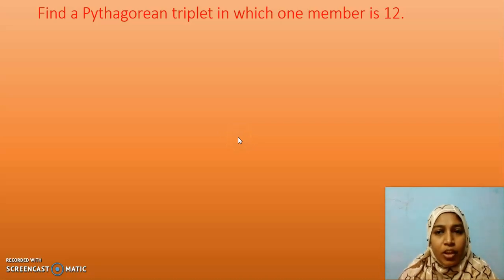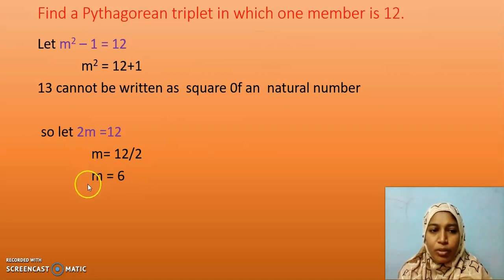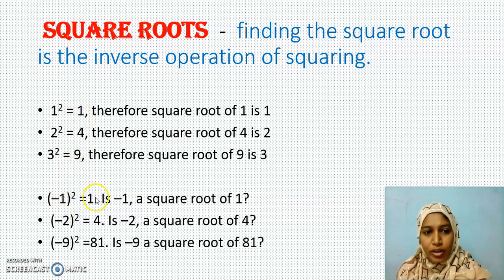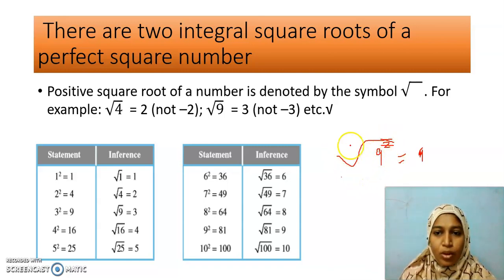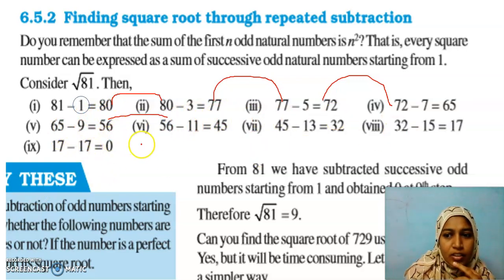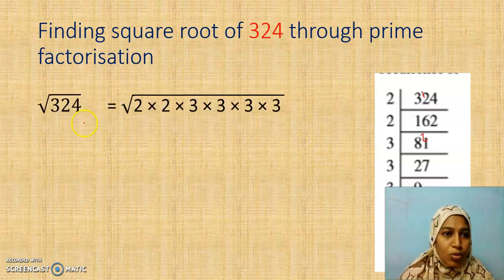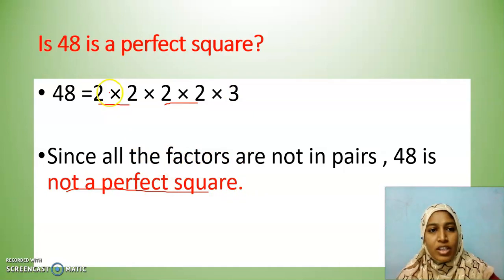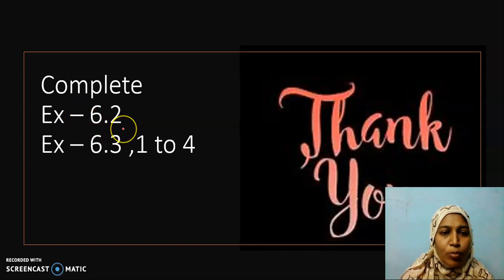GGVS8 SM C4 SQUARES AND SQUARE ROOT P6